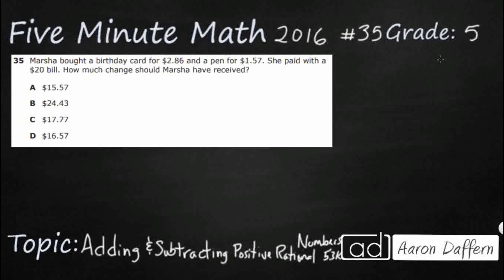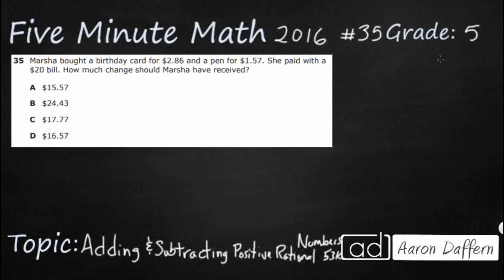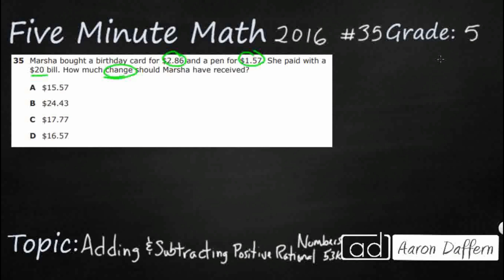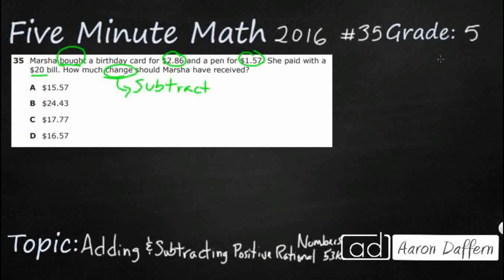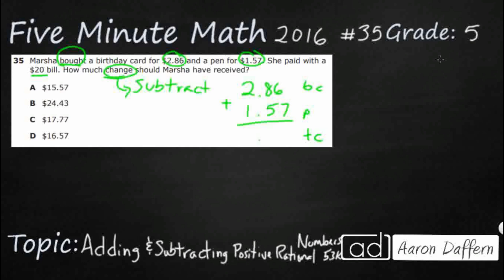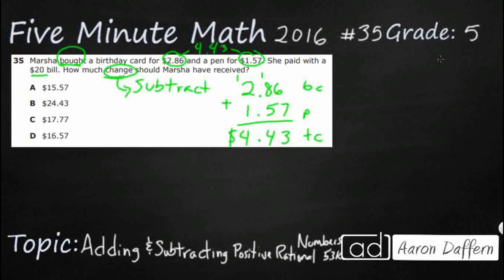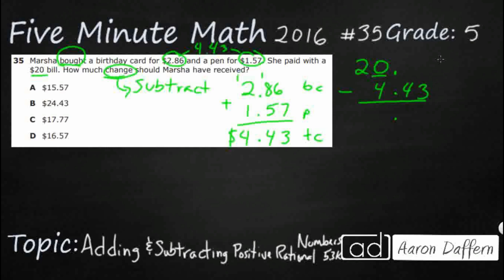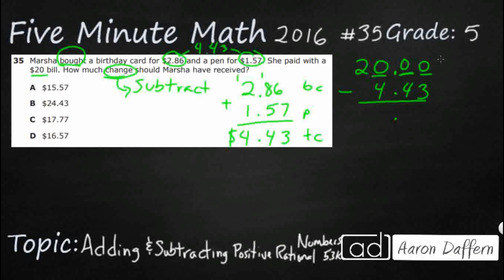5th Grade STAAR Practice Adding and Subtracting Positive Rational Numbers (5.3K - #3)